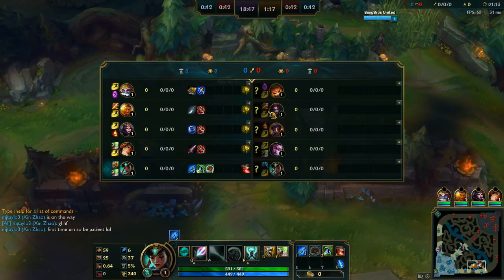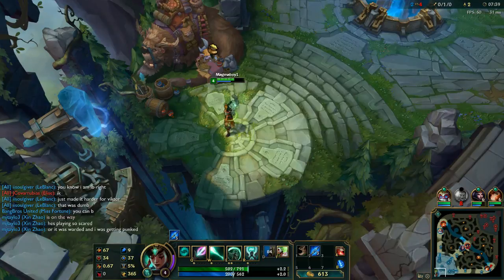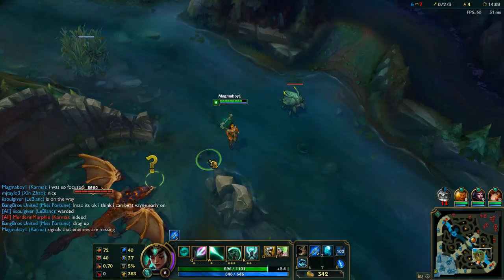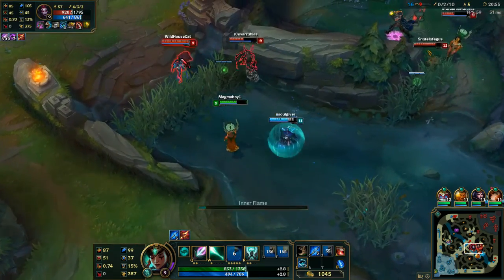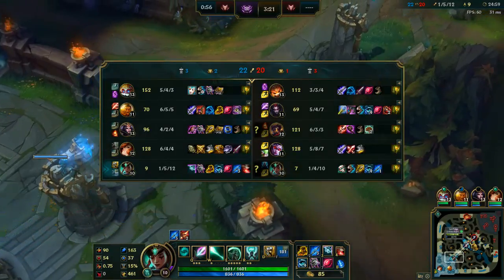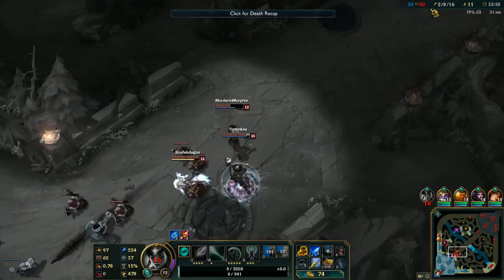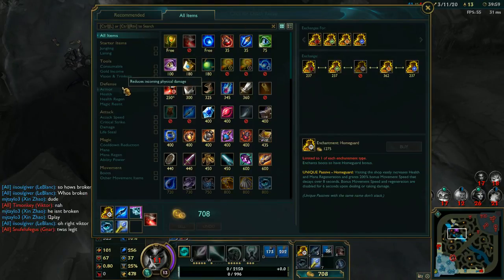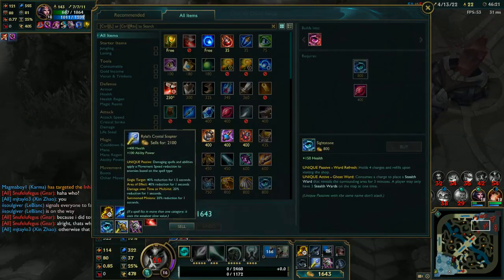League of Legends Support Sun Goddess Karma Full Game Commentary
League of Legends (TM) Client via XSplit. Vote for the next champ in "Does Support ____ Work?" Karma is best at disengage and giving her team the advantage for sticking together while punishing the enemy team for grouping up. Her ultimate is the key to making an impact using the AoE q slow and damage can be powerful in a clustered team fight, but can also be used to slow the enemy team who are trying to engage or escape. She lacks on engage, but can make decent picks with her q slow and her w tether, but this becomes risky if too many enemies are nearby.
Schedule
Monday - Thursday
LoL Support
Friday
Can Supp Work?